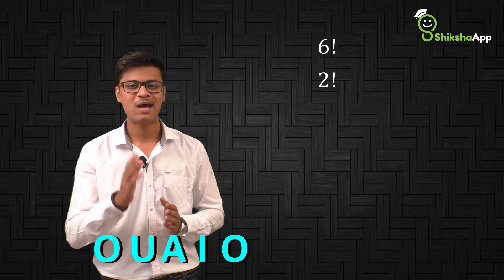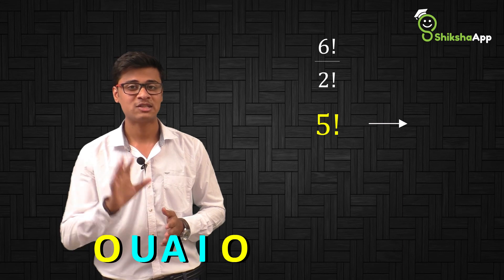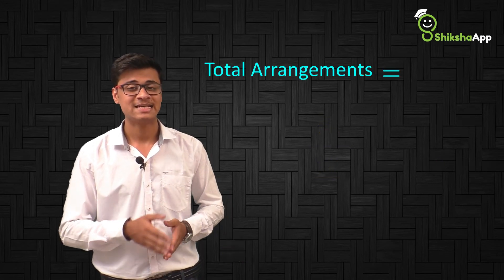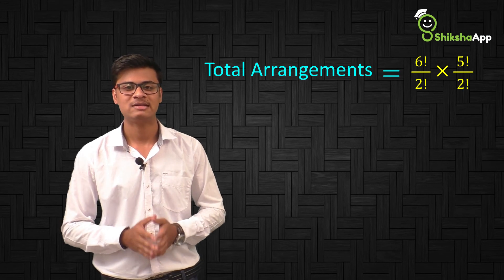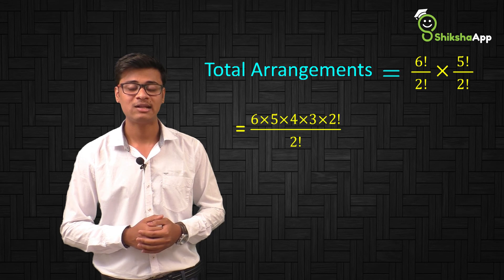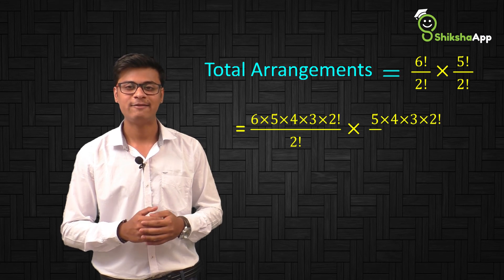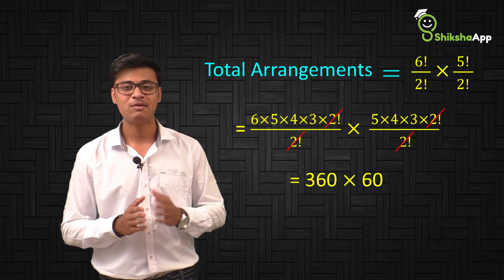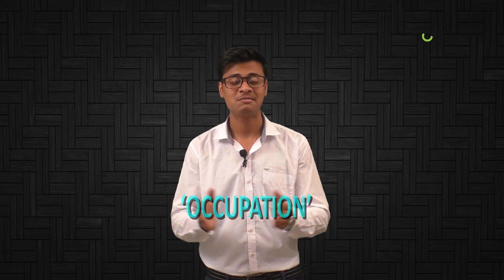Permutation (competitive reasoning) shikshaApp The Learning Friend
Smart Learning Program of ShikshaApp. Learn Permutation with easy steps.